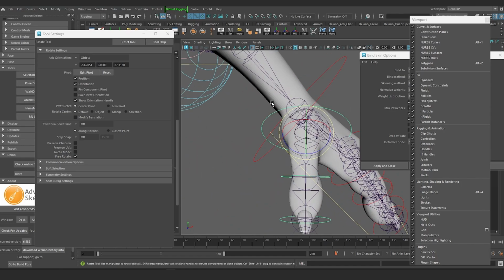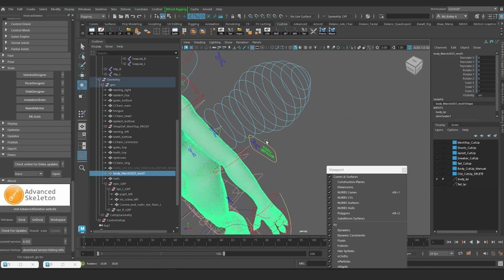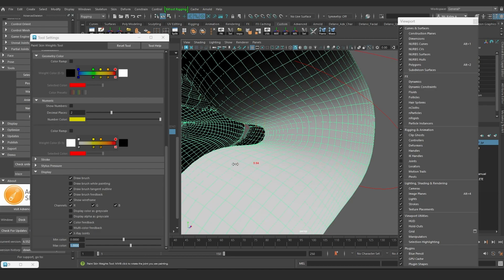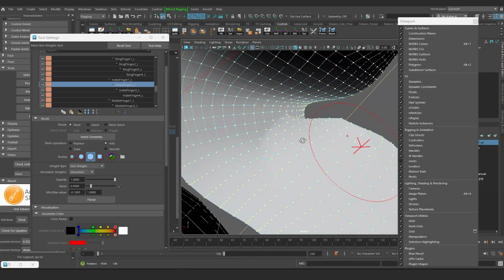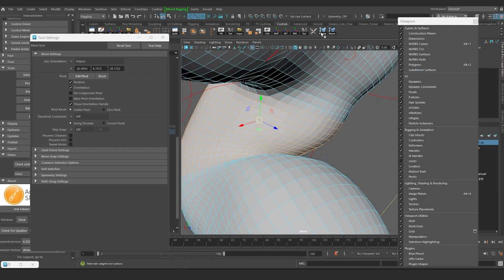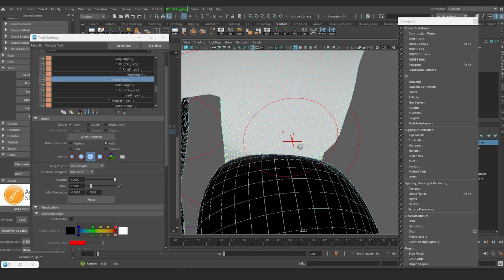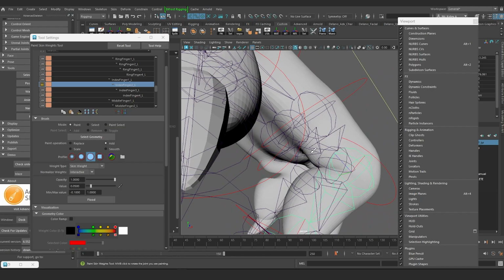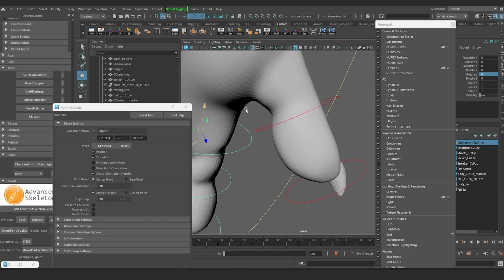Rigging with Advanced Skeleton - Part 31 - Weight painting fingers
Hey youtube family, follow the link below to my post tab and vote on my latest poll to let me know which courses on this page you are more interested in

CHAPTERS
00:00 getting started with the fingers
06:11 note about penetrating geometry